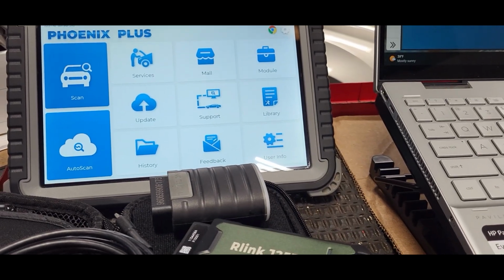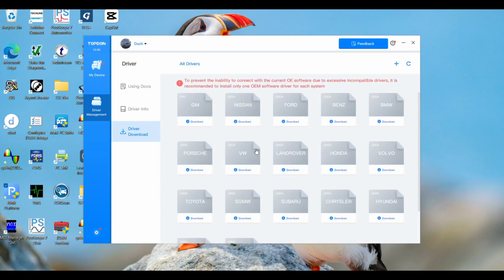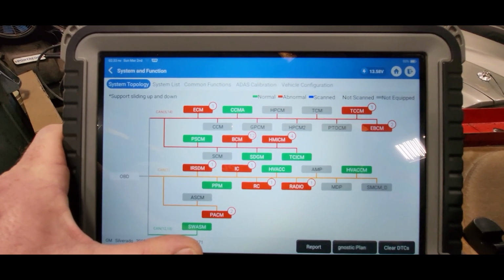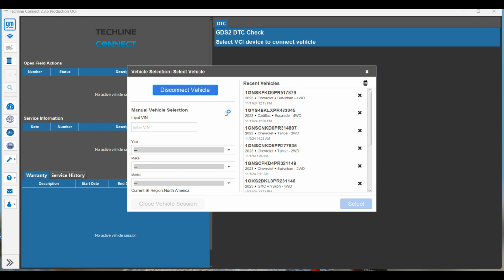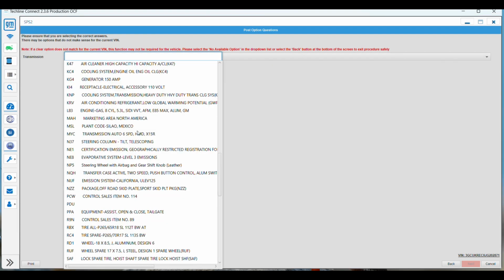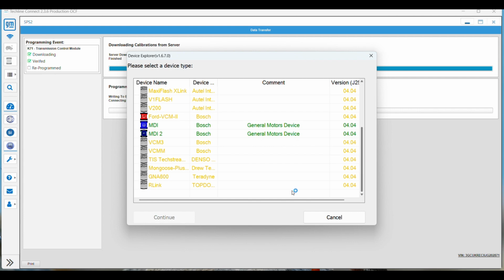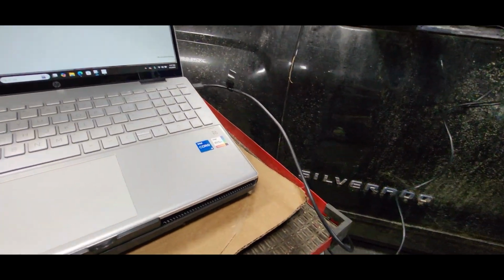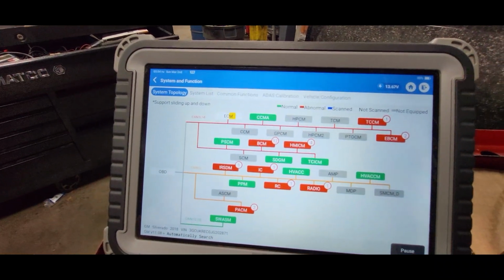GM TCM programing with the Topdon RJbox! Half the cost, twice the bang!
Following along with me using the Topdon Jbox and GM's TLC in order to program this new transmission to the vehicle! Programming at the OEM level at half the cost!